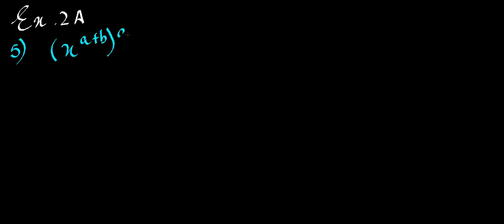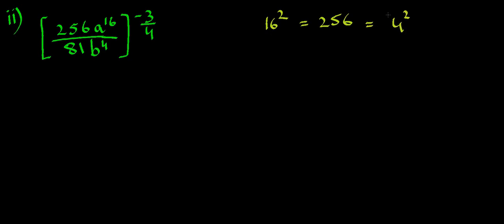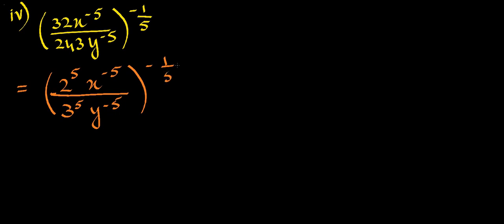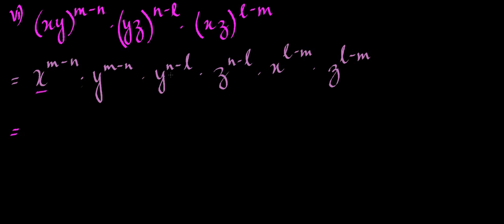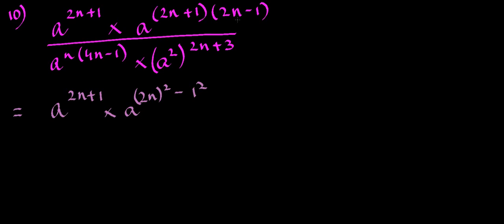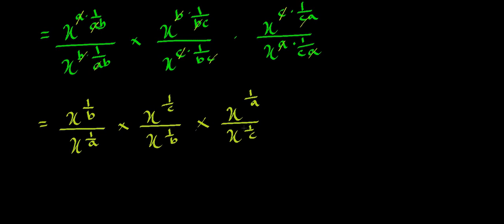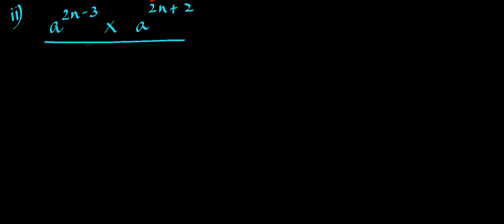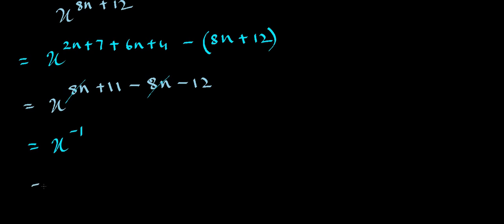Sadaf ma'am's explanations of ICSE Selina Class 8 Exponents Ex.2B Part 2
3:21 - Q6 i
9:27 - Q6 ii
15:55 - Q7
34:25 - Q8
39:11 - Q9
42:07 - Q10
47:27 - Q11
51:11 - Q12
01:01:55 - Q13
01:09:11 - Q14